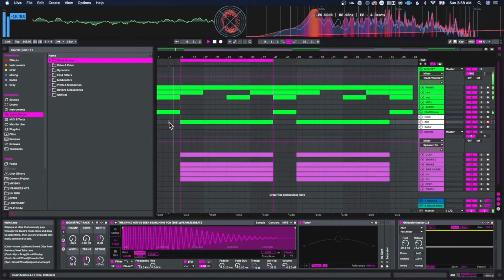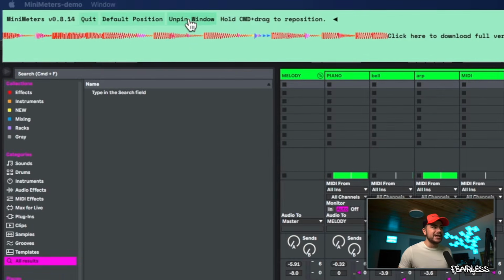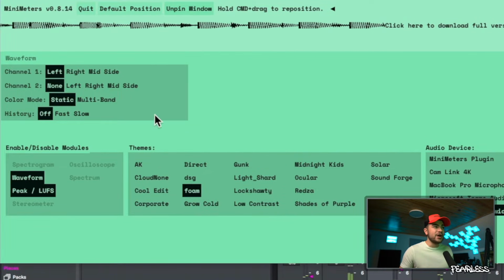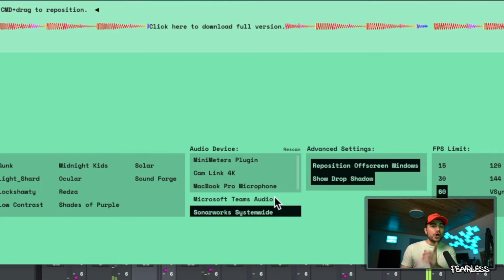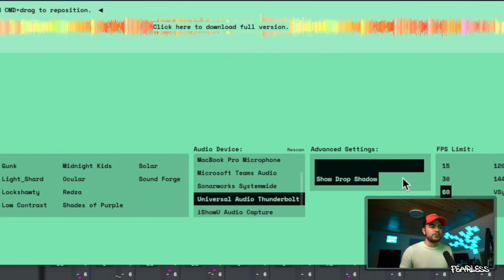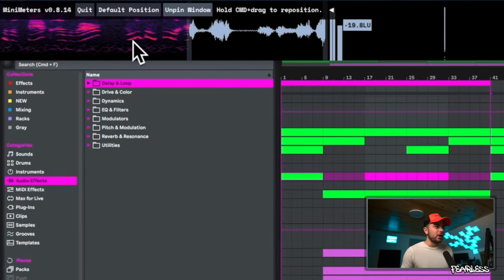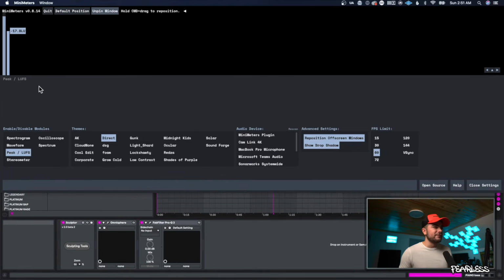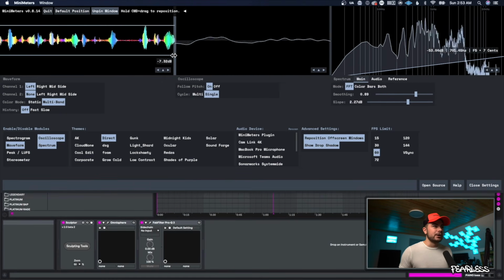INSANE Audio Meter Works With Any DAW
Click ⬇️

These audio meters make really cool audio visualizations and will work on any computer. They make music making way more fun and can even be useful to evaluate your music!